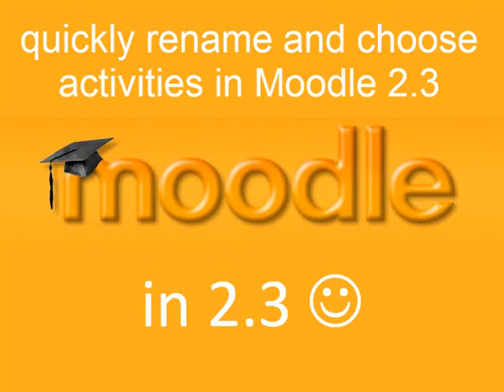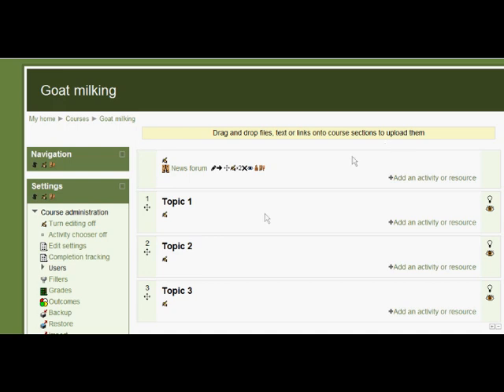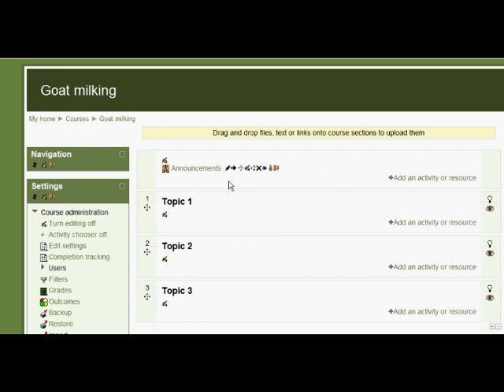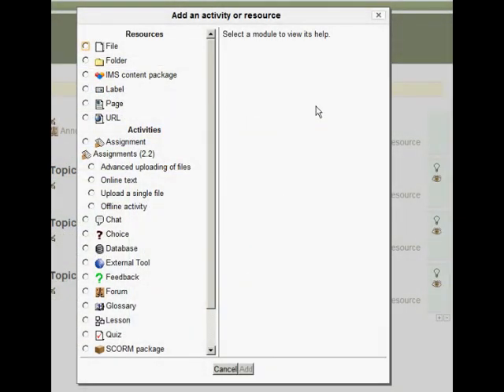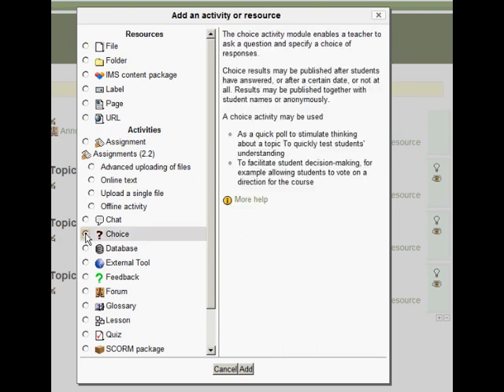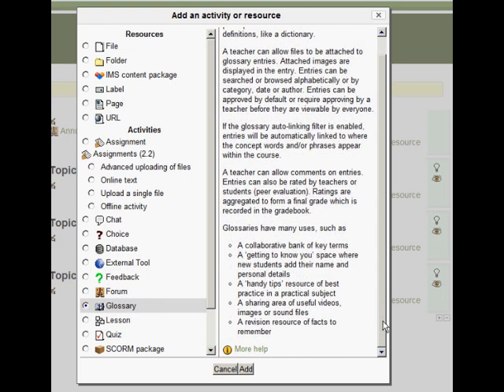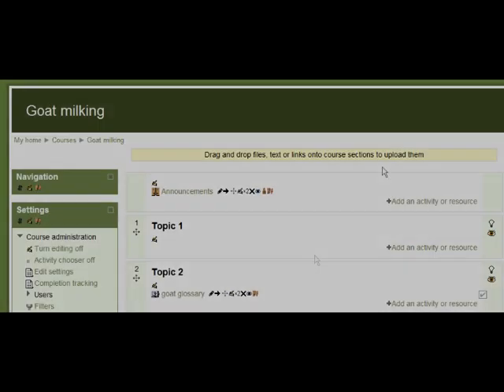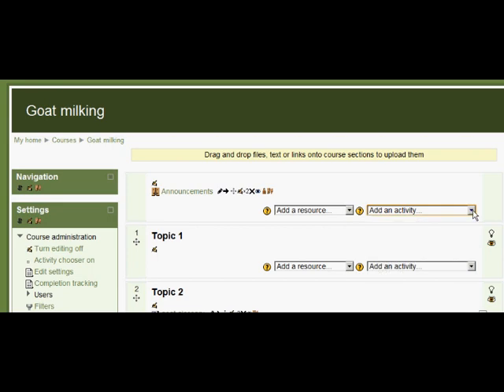Easily choose and rename activities in Moodle 2.3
Highlighting the Activity module chooser and the quick new way to rename activities in Moodle 2.3 due out middle of June